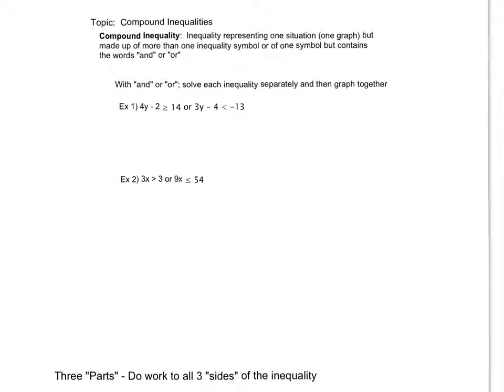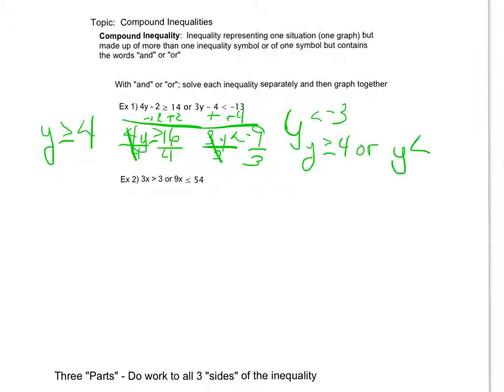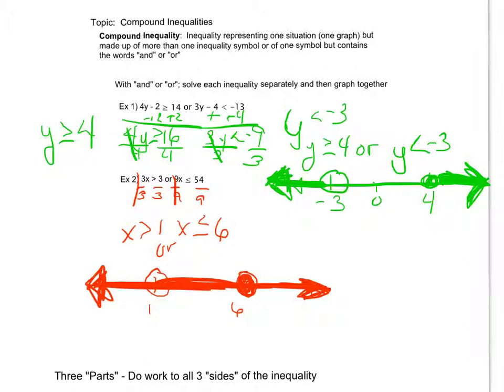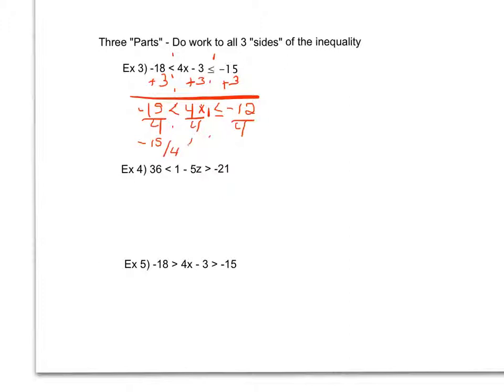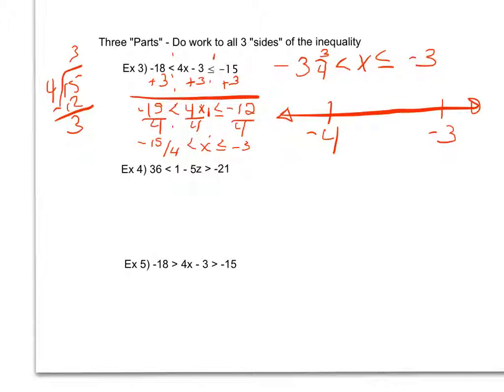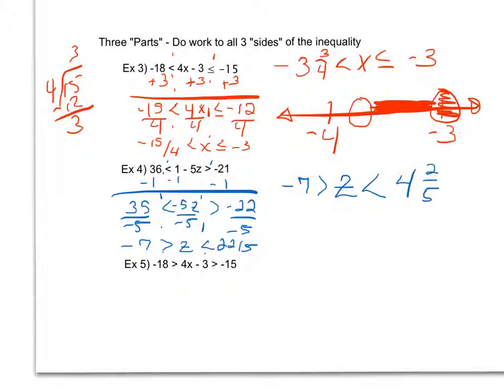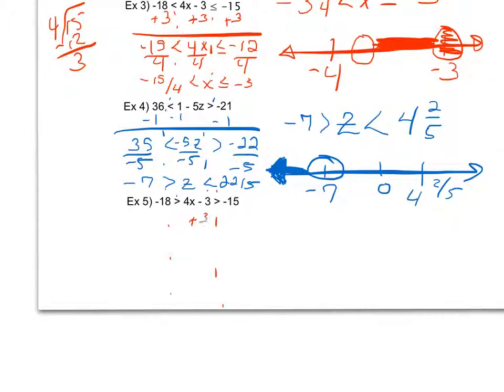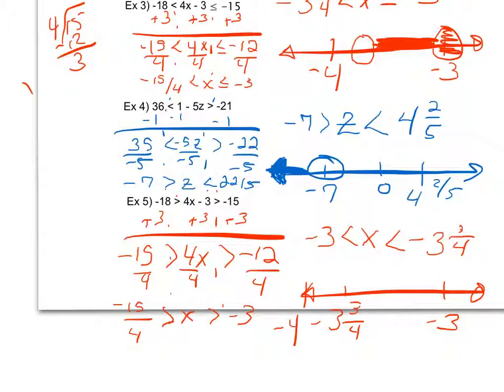Solving Compound Inequalities